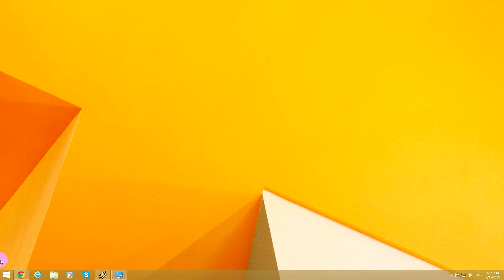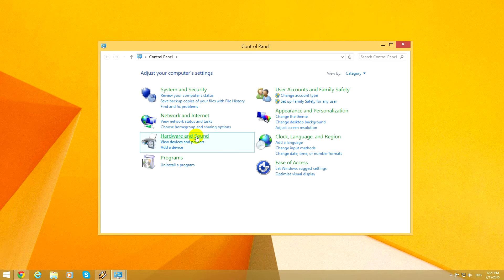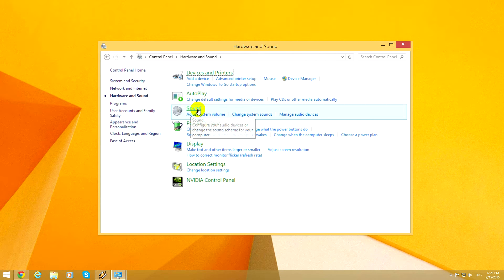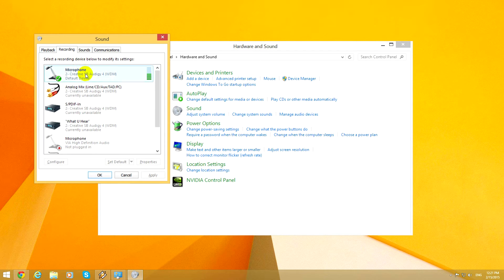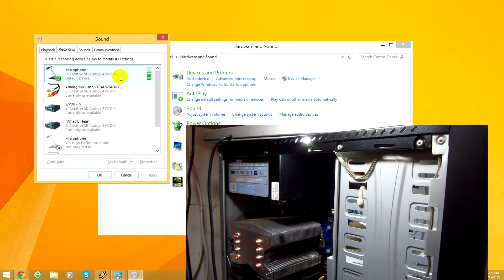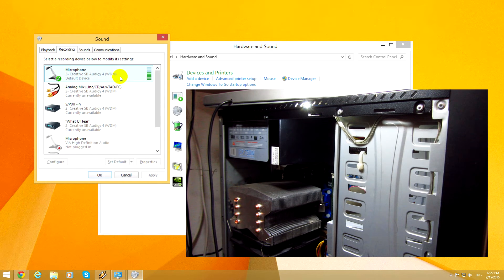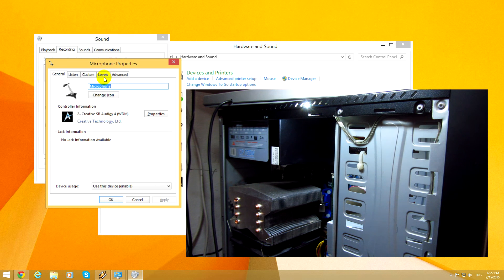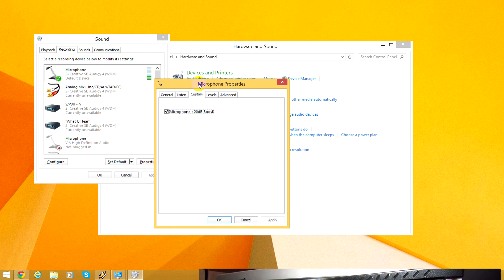Effect of Touching PC case while Recording Audio (UnGrounded PC)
- PC was ungrounded;
- Microphone cable was unshielded;
- +20db Boost was enabled to make the audio effect more noticeble;
- Soundcard used: Creative Sound Blaster Audigy 4 (SB0610).